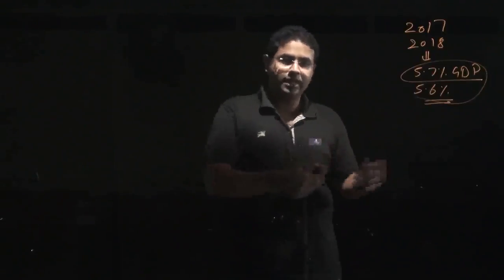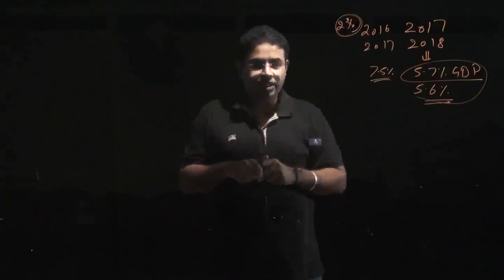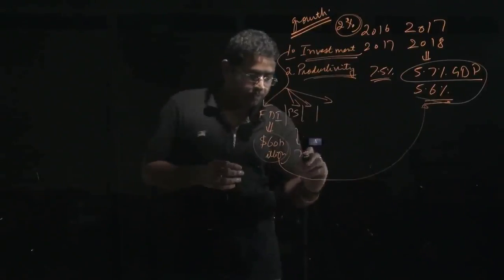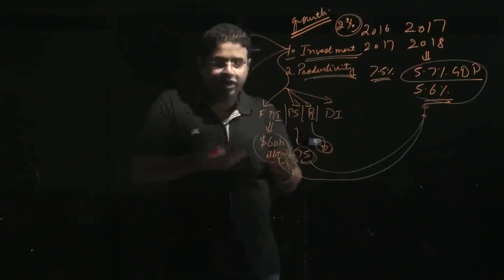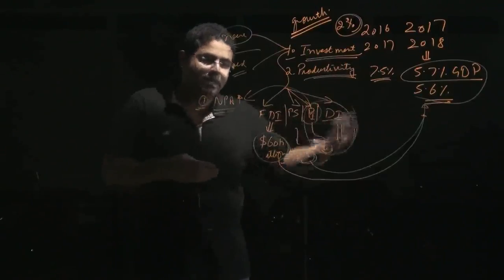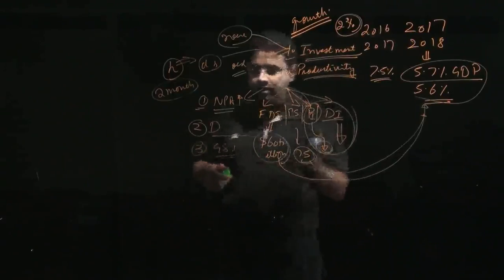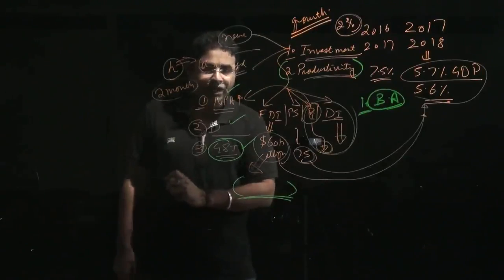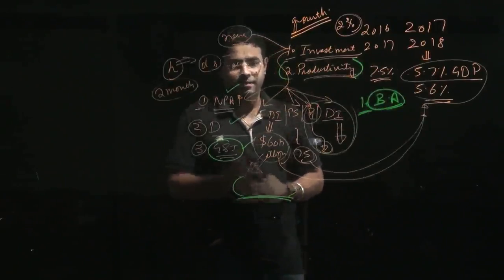Indian Economy - reasons of slow growth rate | The Hindu Editorial decode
Indian Economy - reasons of slow growth rate video deal with the IAS preparation. Indian Economy - reasons of slow growth rate would help you in in IAS 2017 exam and IAS 2018 exam.Indian Economy - reasons of slow growth rate

Indian Economy - reasons of slow growth rate tutorial deals with
Indian Economy - reasons of slow growth rate Video by BrainyIAS for IAS Preparation.